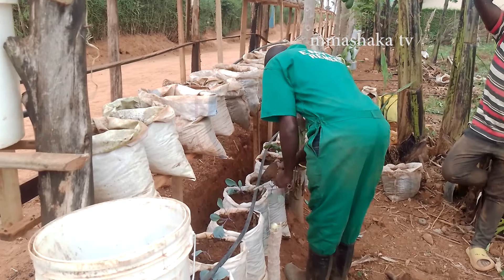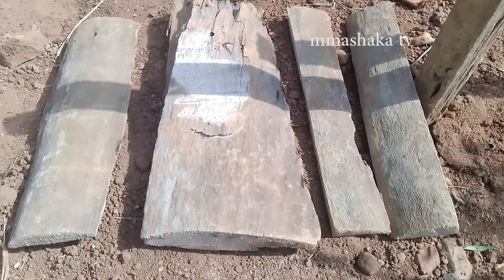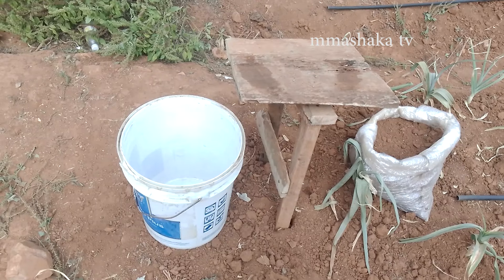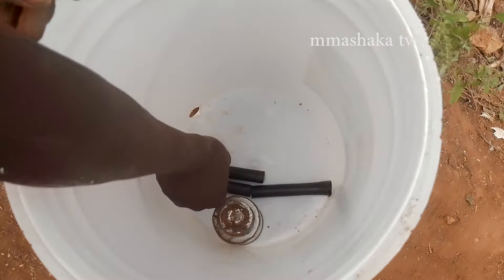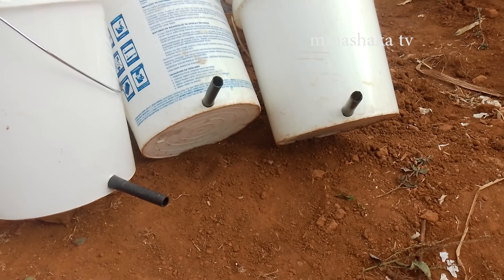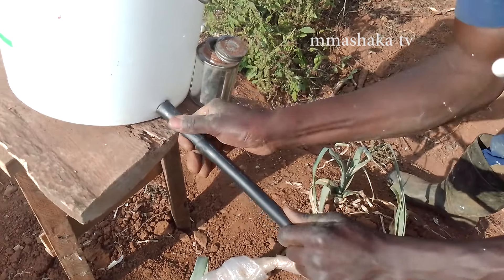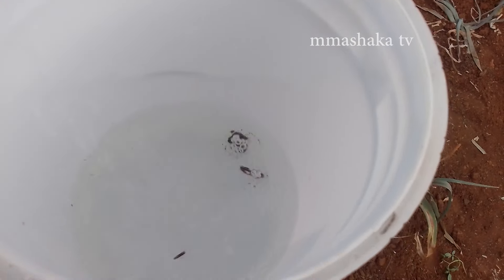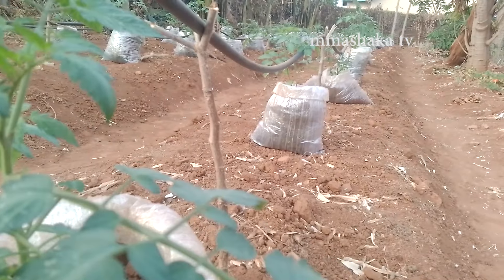How to fabricate our own irrigation system using simple methods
Irrigation systems enable cultivation during dry seasons or in regions with irregular rainfall patterns, allowing farmers to extend their growing seasons and diversify their crops.
 Irrigation reduces the dependency on natural rainfall, mitigating the risks associated with droughts, floods, and other weather extremes that can adversely affect crop production.
Irrigation enables cultivation in areas where natural water sources are scarce or unreliable, thus expanding arable land and contributing to food security and economic development.
These benefits demonstrate the crucial role that irrigation plays in modern agriculture, contributing to food security, economic growth, and sustainable land management